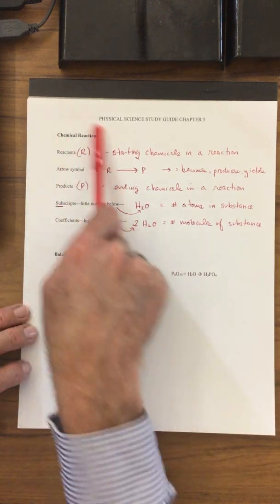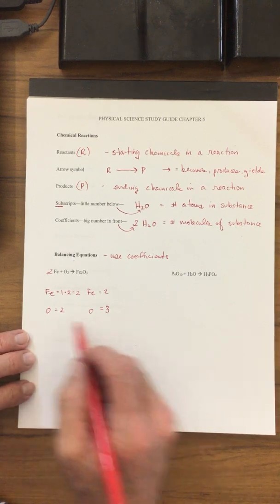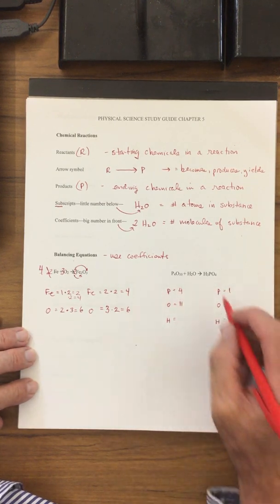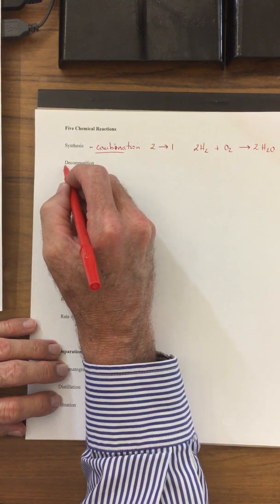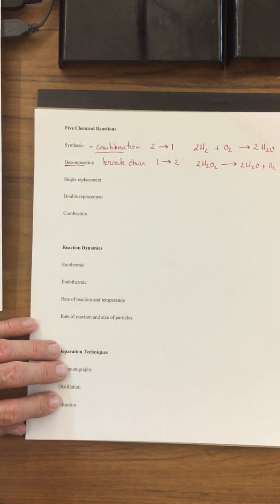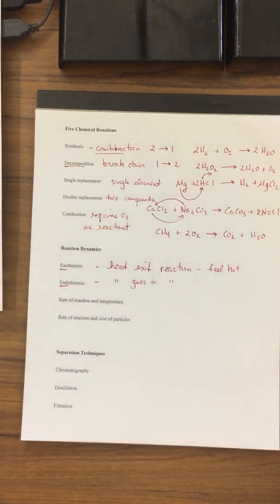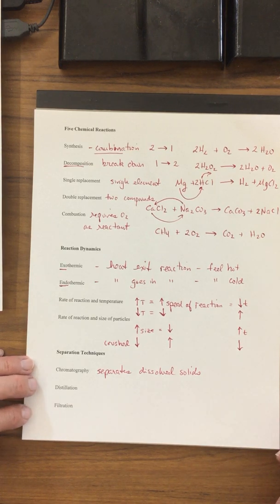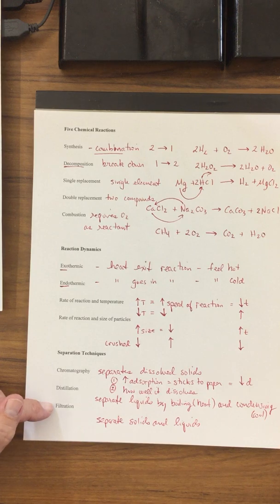Study Guide Chapter 5